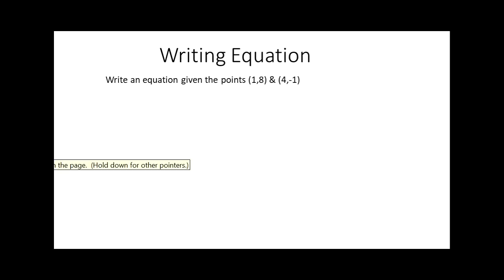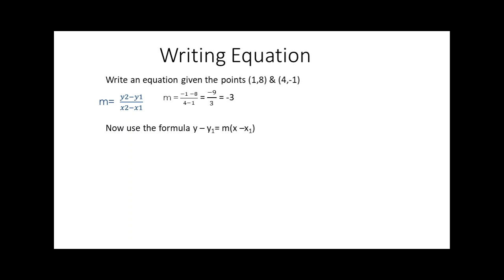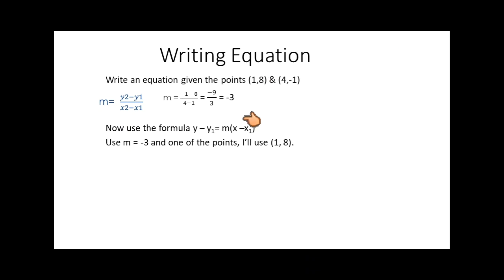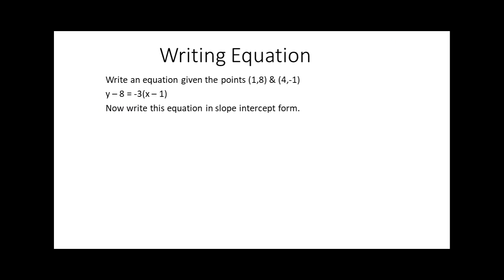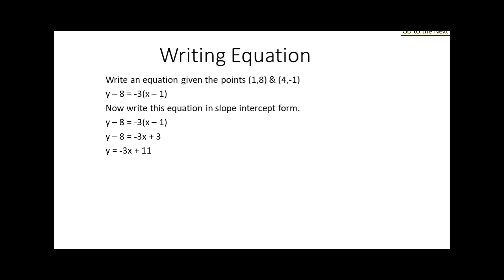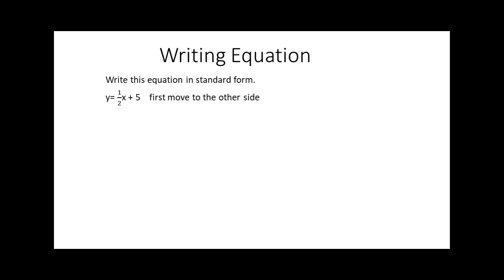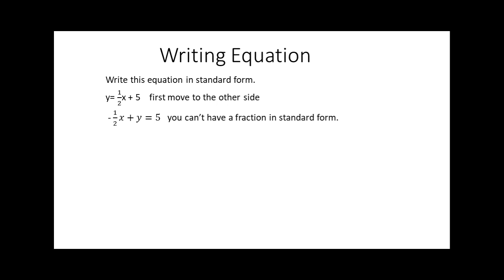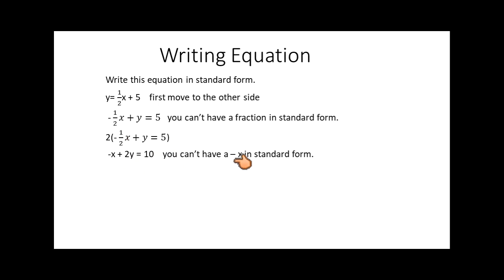Module 5 Review - Writing Linear Equations